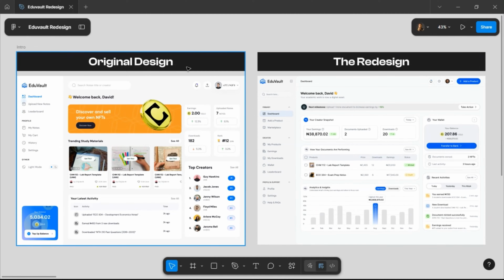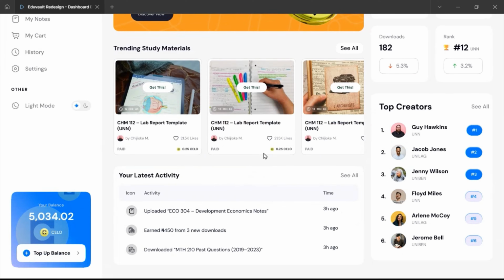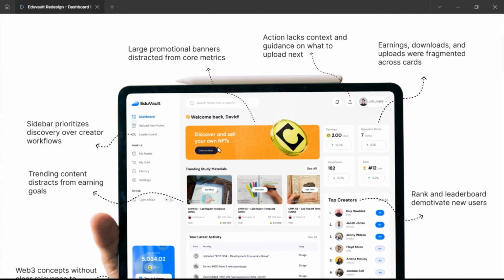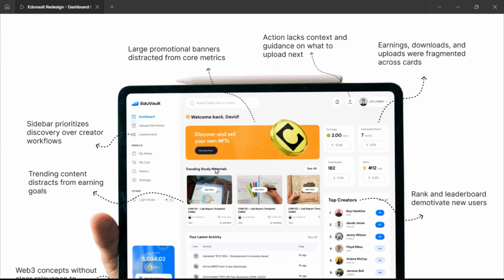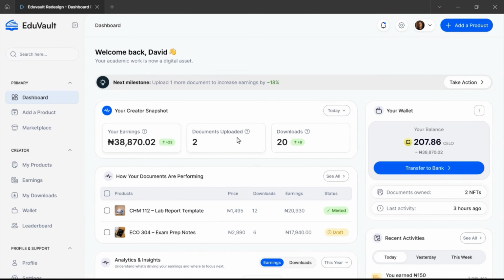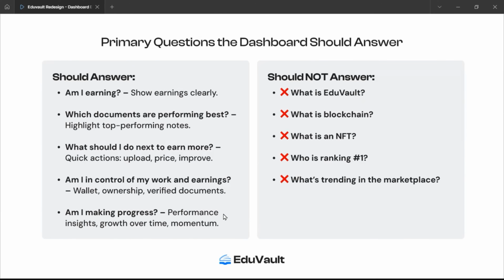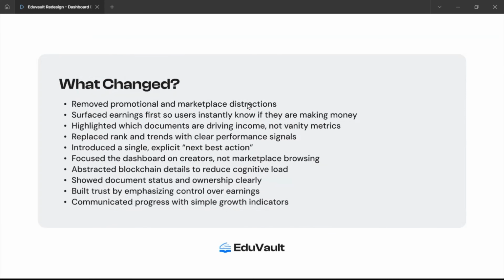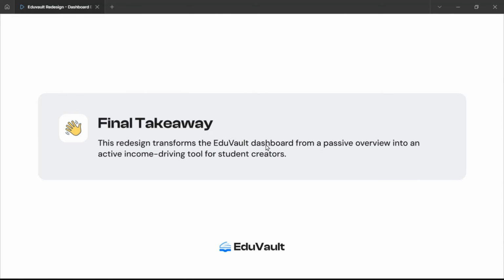Why Most Dashboards Fail (UX Case Study & Redesign)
Most dashboards look good, but fail to guide users.

In this dashboard UX case study, I break down a real dashboard, show what’s wrong with the original design, and walk through the redesign. You’ll learn UX principles, actionable metrics, user experience best practices and design strategies that turn dashboards from confusing to decision-driven.

⏱️Chapters:
0:00 – Why Most Dashboards Fail (UX Overview)
0:34 – Dashboard UX Case Study Overview
1:21 – Dashboard Redesign Goals & Success Criteria
1:39 – Original Dashboard Design (Before Redesign)
3:00 – UX Problems in the Original Dashboard
5:53 – Key Questions Every Creator Dashboard Must Answer
6:58 – Dashboard Redesign Walkthrough (UX Solution)
10:13 – What Changed and Why (UX Improvements)
11:15 – Original vs Redesigned Dashboard Comparison
11:30 – Responsive Dashboard Design (Mobile & Dark Mode)
11:54 – Final UX Takeaways